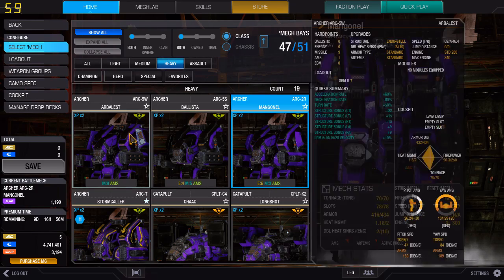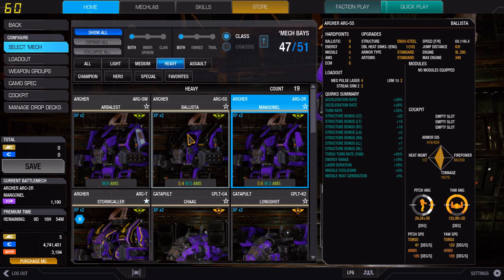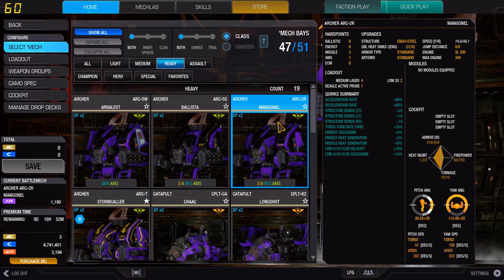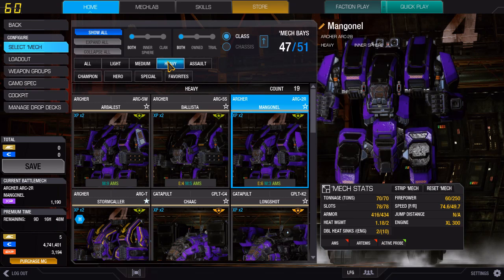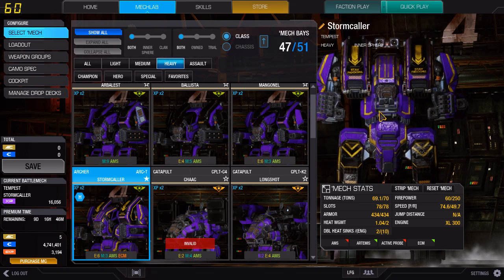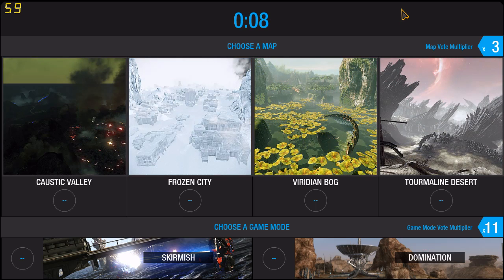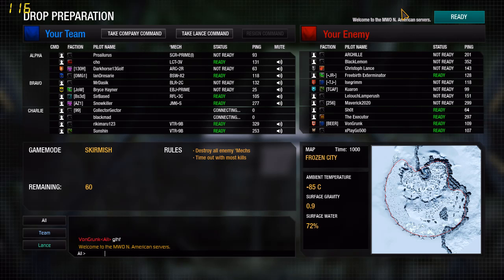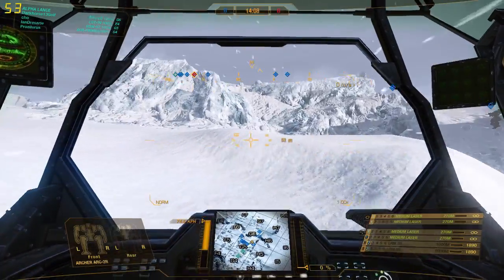Archery Lesson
Explaining a few things about the Archer, tried to showcase a couple of matches to show some tactics but they didn't turn out so great, lol.